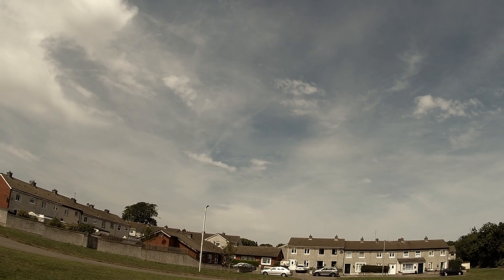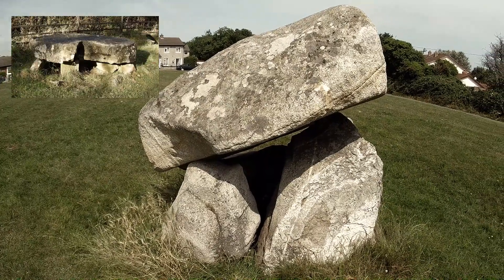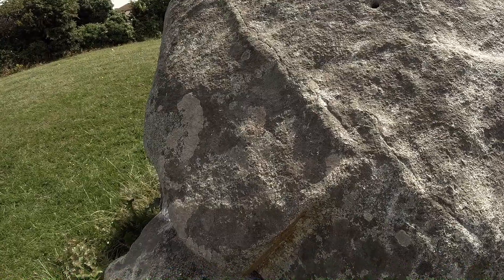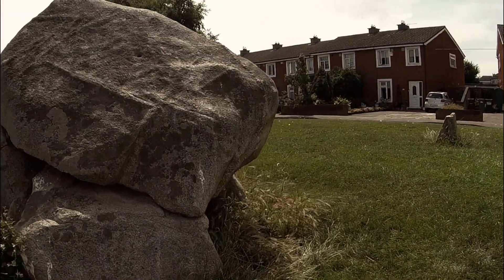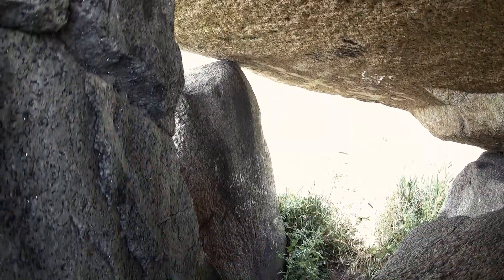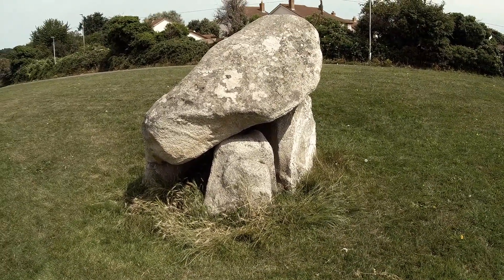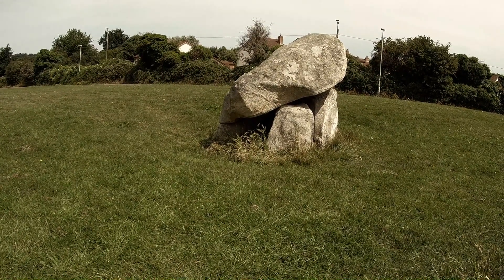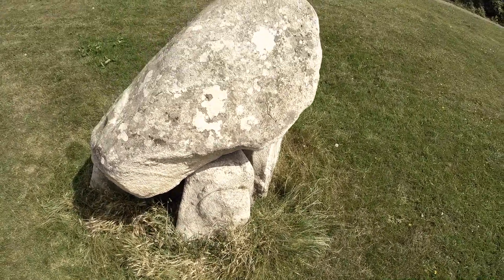Ballybrack Portal Dolmen - County Dublin, Ireland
Thomas Sheridan visits this modest, but still impressive dolmen in the South County Dublin suburb of Ballybrack.